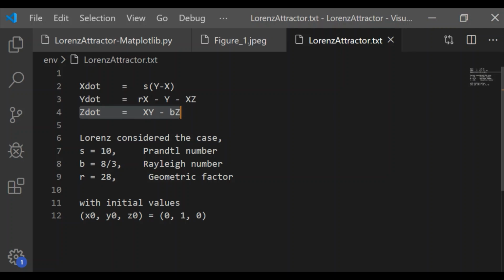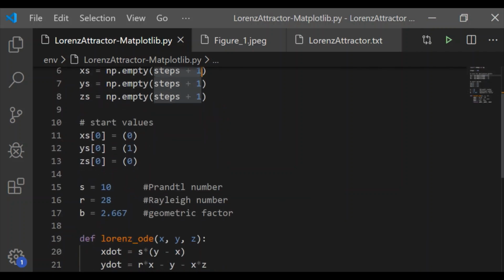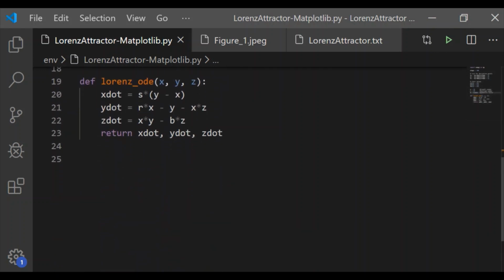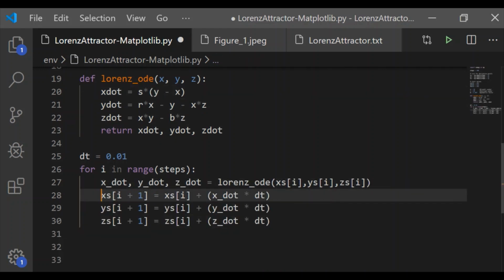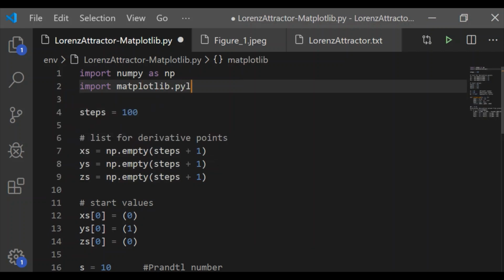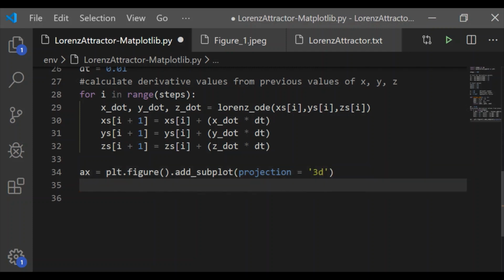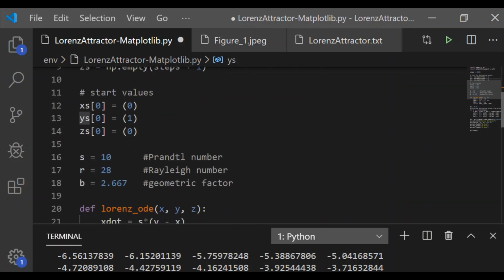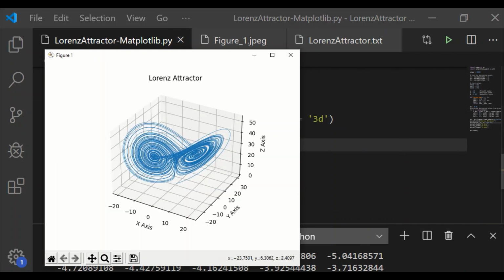Draw butterfly wings in Python| Lorenz Attractor - chaos theory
Developing Advanced Plots with Matplotlib in Python. "Lorenz attractor", which is the collection of trajectories for different starting points tends to approach a peculiar butterfly-shaped region is plotted using python Matplotlib to show none of the trajectories cross with t. It is an example of Chaostic theory with Lorenz effect.